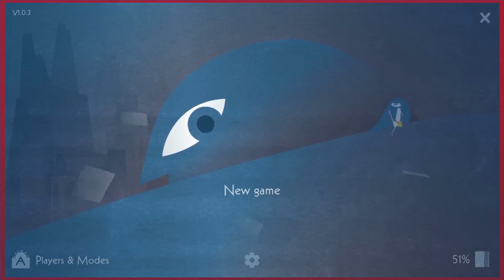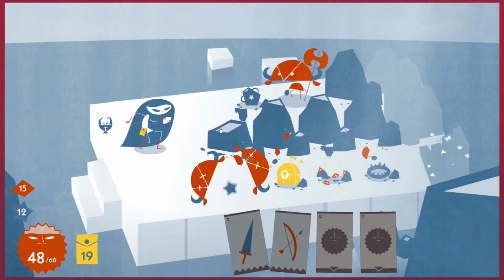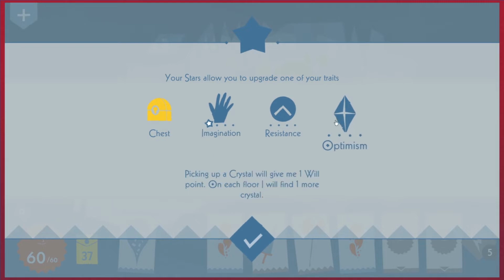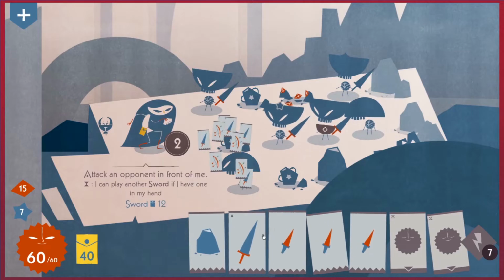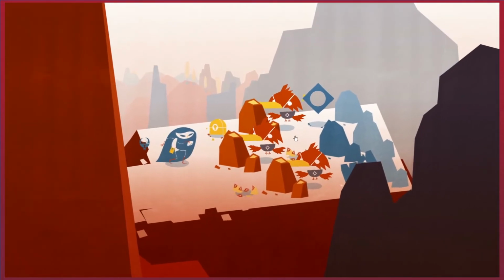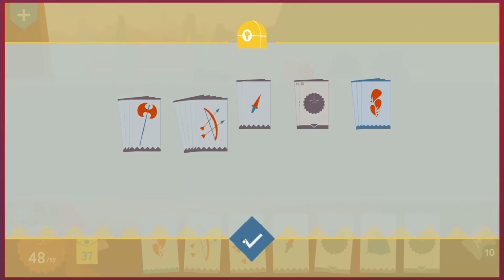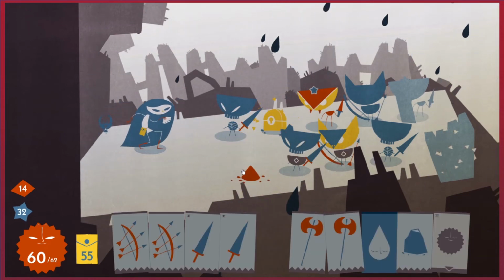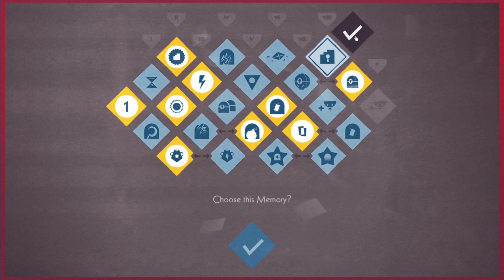Iris and the Giant - Deck Building Metaphors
Iris and the Giant is a charming and fun Deck-Based Roguelike full of metaphors and monsters

Iris and the Giant was developed by Louis Rigaud

Taur is an action-strategy sci-fi game. Inspired by a multitude of games in classic genres such as tower defense, shooter, real-time strategy and more, creating a unique type of gameplay. Created by one-person indie studio Echo Entertainment.